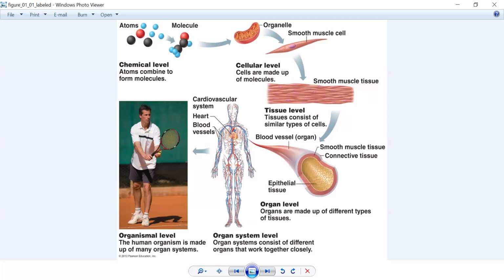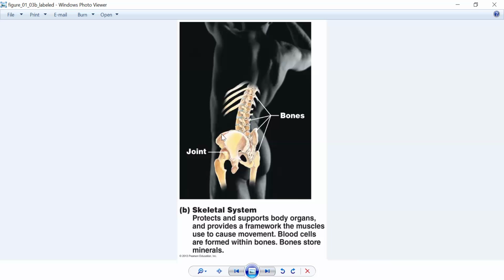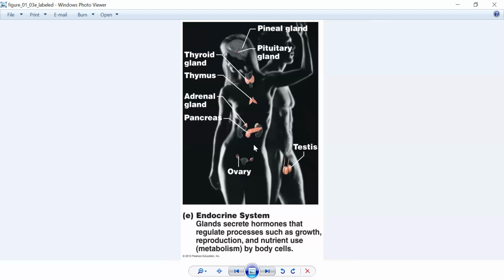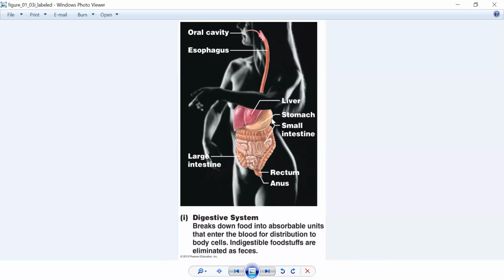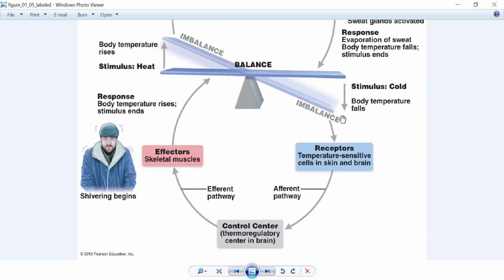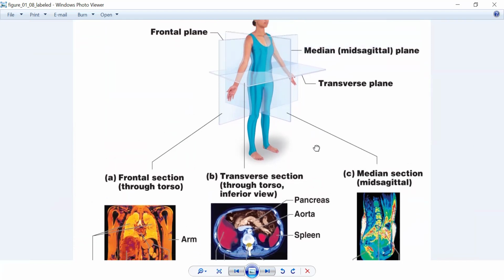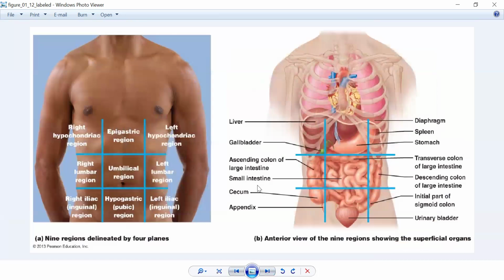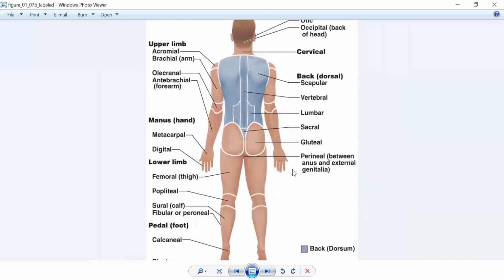Marieb: Human Anatomy & Physiology Chapter 1 The Human Body: An Orientation